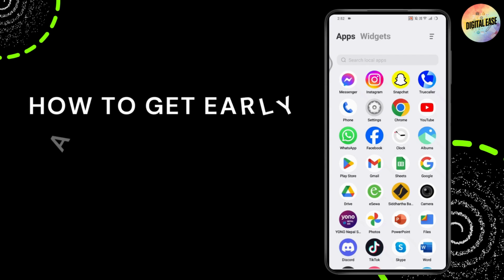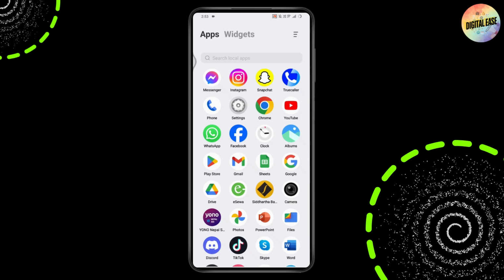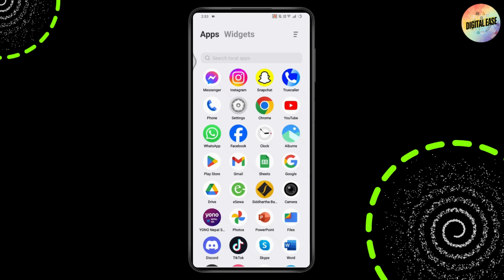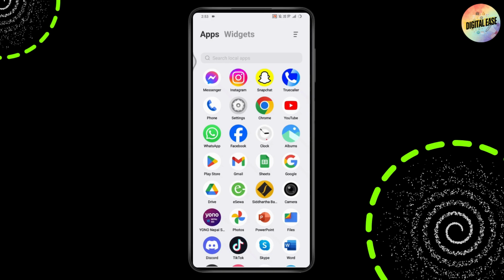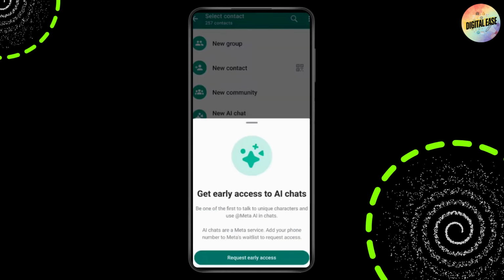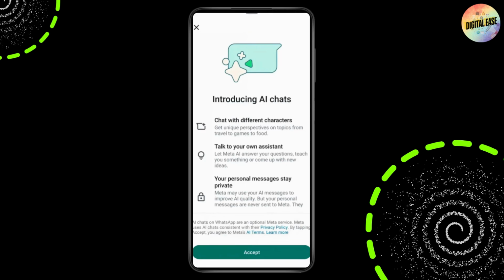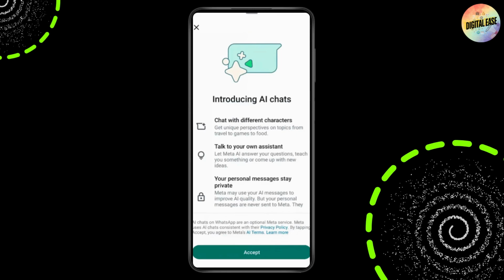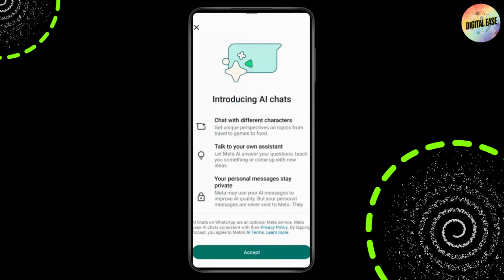How To Get Early Access To Meta AI Chat On WhatsApp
how to get access to meta ai chat on whatsapp
how to request early access to meta ai chat on whatsapp
how to get meta ai on whatsapp android
how to get meta ai option on whatsapp

Learn how to get early access to Meta AI Chat on WhatsApp with this step-by-step tutorial from DigitalEase. We'll guide you through the process to ensure you can start using this exciting new feature as soon as possible.

Join DigitalEase as we show you how to gain early access to Meta AI Chat on WhatsApp.